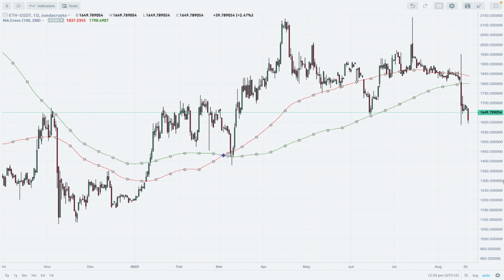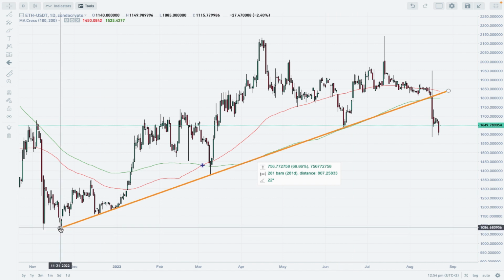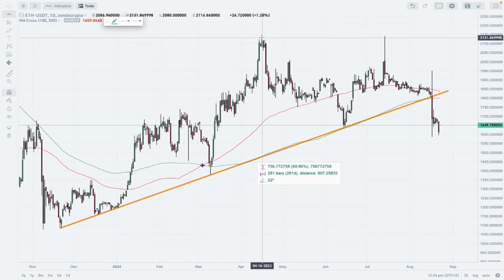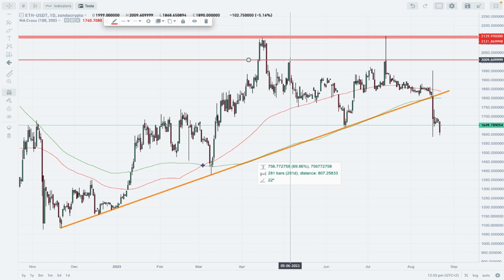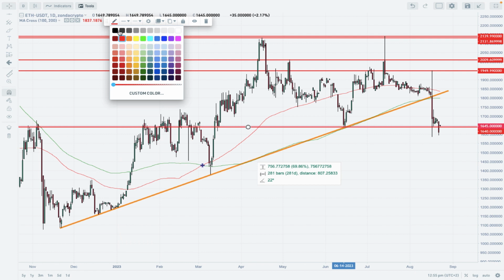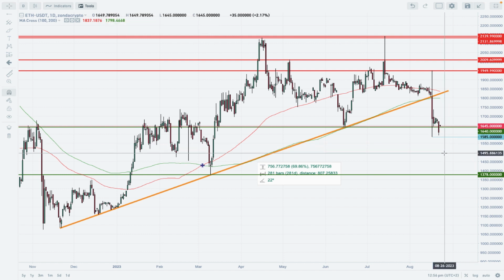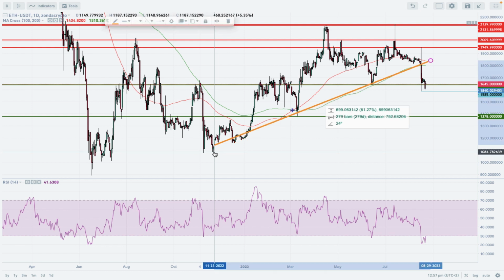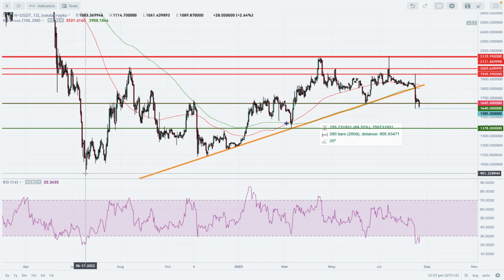ETHUSDT analysis on zondacrypto exchange | Trade More Effectively - 23/08/2023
In this video, we present a comprehensive analysis of the ETHUSDT  trading pair on the zondacrypto exchange. Whether you're a seasoned trader or a beginner in the exciting world of cryptocurrency, our analysis aims to equip you with valuable insights to make more informed trading decisions.

🔍 What's Inside:

1️⃣ Technical Analysis: Our team of expert analysts delves into the charts and indicators to identify key support and resistance levels, patterns, and potential price targets for ETHUSDT . We'll also explore the historical price action to spot recurring trends and provide a detailed breakdown of our findings.

2️⃣ Market Sentiment: Understanding the market sentiment is crucial in cryptocurrency trading. We'll analyze current market trends, news, and events that might impact the ETHUSDT  pair to help you better assess market conditions.

3️⃣ Trading Strategies: Trading can be overwhelming without a clear plan. We'll share some effective trading strategies that you can implement when trading ETHUSDT on zondacrypto exchange. Our tips are designed to help both day traders and long-term investors optimize their trades.

💼 About zondacrypto exchange:

zondacrypto is a reliable and user-friendly cryptocurrency exchange that offers a wide range of trading pairs, including ETHUSDT. With a secure platform and advanced trading tools, zondacrypto provides an ideal environment for traders of all levels to navigate the cryptocurrency markets.

💡 Remember, knowledge is power, and being well-informed is essential for successful trading. Watch our video analysis of ETHUSDT and take your trading skills to the next level!